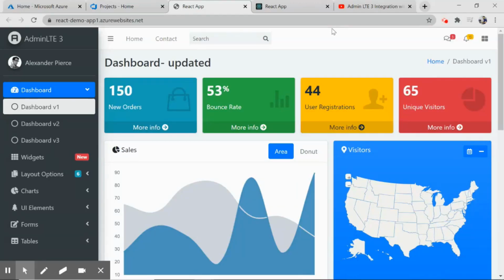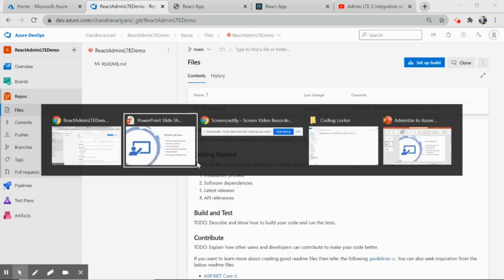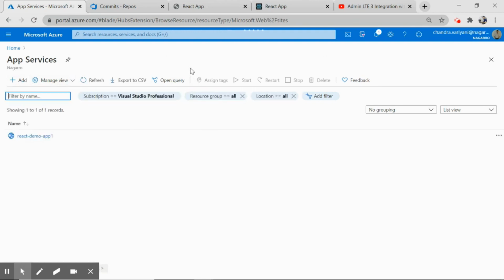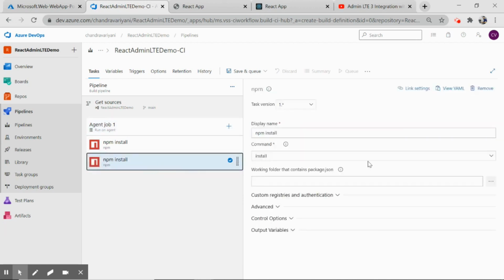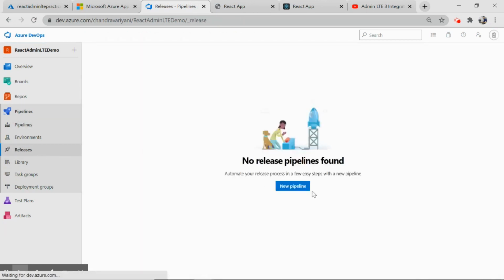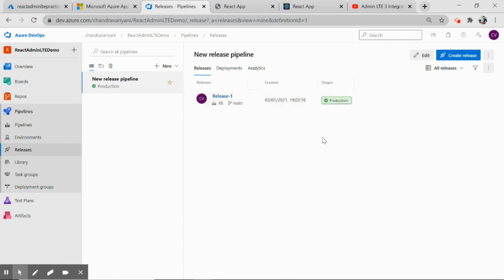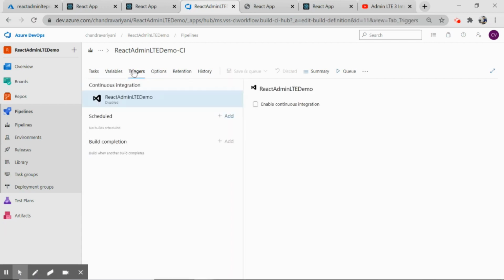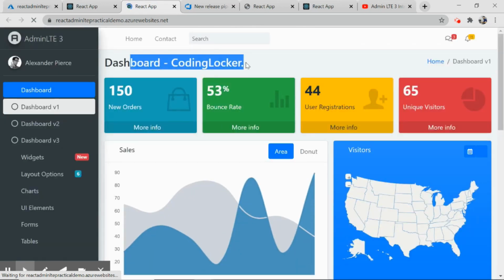Deploy React to Azure Web App with Azure DevOps CI/CD (Step-by-Step)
🚀 Watch a React app go live on Azure Web App using a fully automated Azure DevOps CI/CD pipeline — from Git push to production URL.

By the end of this video, you’ll see a live Azure App Service dashboard, a successful pipeline run, and your React app deployed globally.

In this step-by-step guide, we build a real-world deployment workflow using:

React (Production Build)
Azure Web App (App Service)
Azure DevOps Pipelines
Automated CI/CD
Environment configuration
Production-ready deployment setup

This isn’t just a demo — this is how modern cloud teams ship frontend apps.

✅ How to create an Azure Web App for React
✅ How to configure Azure DevOps CI/CD pipelines
✅ Build & deploy automatically on Git push
✅ How to avoid common deployment mistakes
✅ How this setup scales for real-world production teams

If you're preparing for:

Cloud Engineer roles
DevOps interviews
Azure certifications
Frontend → Cloud transition

This tutorial gives you hands-on Azure deployment experience that recruiters actually value.

💬 Want the full YAML pipeline + architecture diagram?
Comment “PIPELINE” and I’ll share the structured breakdown.

Watch till the end to see how to optimize your pipeline for faster builds and reduced deployment failures.

Timestamps:

00:00 - Introduction to Cloudways and its key benefits (speed, savings, and ease of use).
00:44 - Logging into the Cloudways dashboard.
01:27 - Overview of the Cloudways dashboard features (Servers, Applications, Teams, and Projects).
02:50 - Discussion on Cloudways WordPress hosting features (Managed security, backups, and support).
03:42 - Step-by-step guide to launching a new server and selecting a cloud provider.
05:32 - Exploring server performance insights and the Cloudways Bot.
07:22 - Accessing server master credentials and launching the SSH terminal.
09:38 - Monitoring server health (RAM, CPU, and disk usage).
10:20 - Managing server services (MySQL, Apache, Nginx, and PHP).
10:58 - Configuring server settings, packages, and optimization options.
12:52 - Security settings: whitelisting IPs for SSH, SFTP, and MySQL.
13:12 - Vertical scaling: how to upgrade your server RAM and add block storage.
15:25 - Managing backup frequency, retention, and offsite backups.
16:05 - Setting up SMTP mailing services and exploring add-ons.
17:14 - Adding a second application (WooCommerce) to the server.
17:44 - Final review and recommendation for Cloudways hosting.